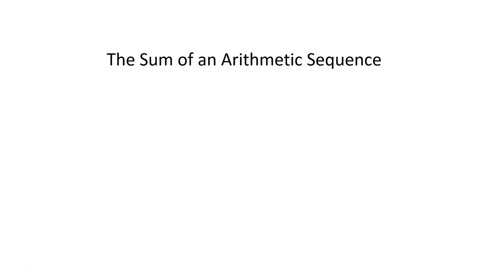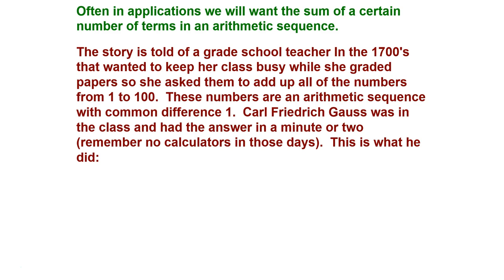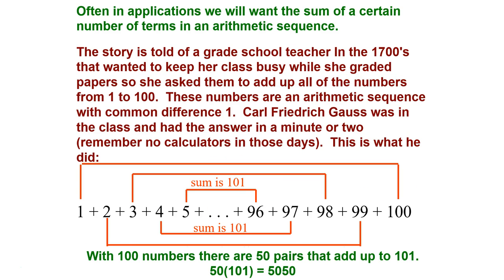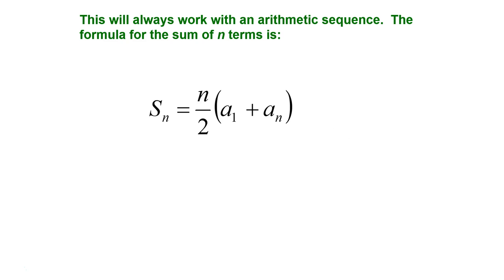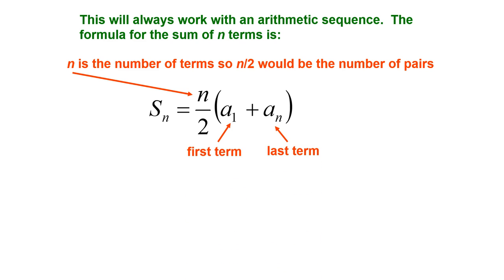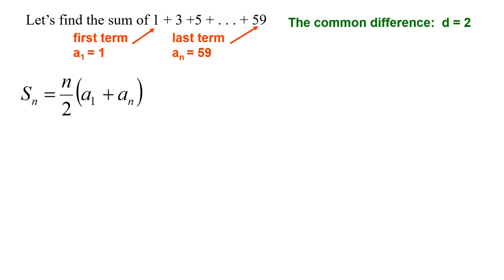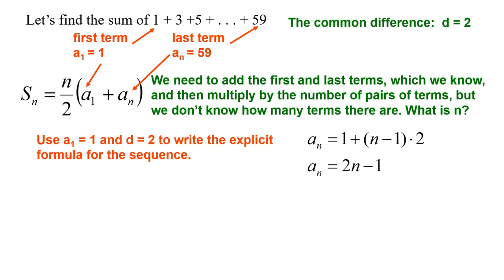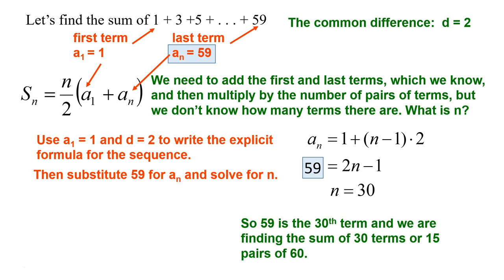PowerPoint Notes #5 Sum of an Arithmetic Sequence